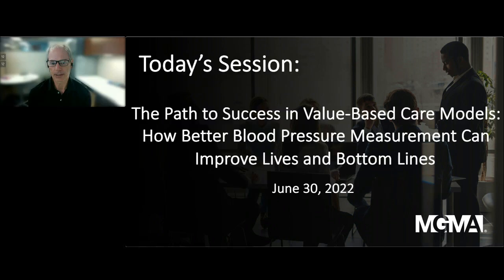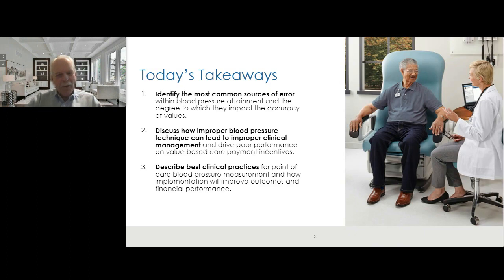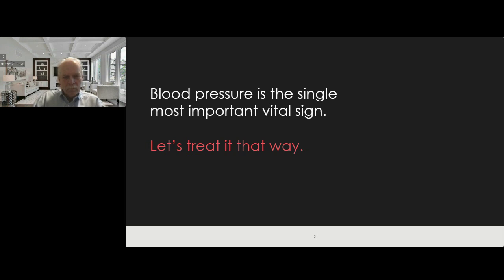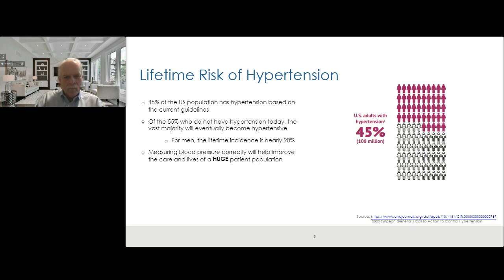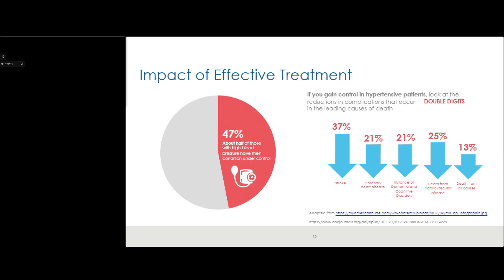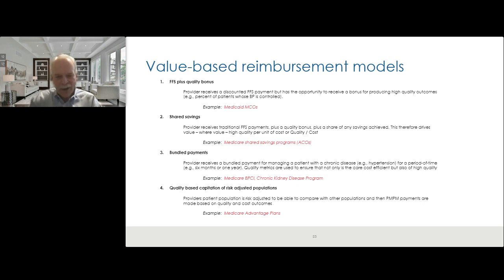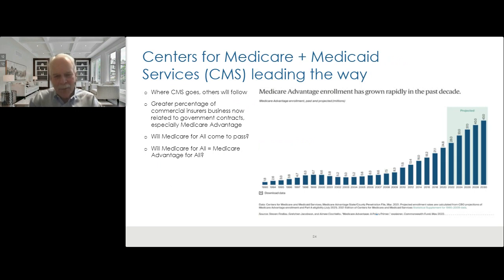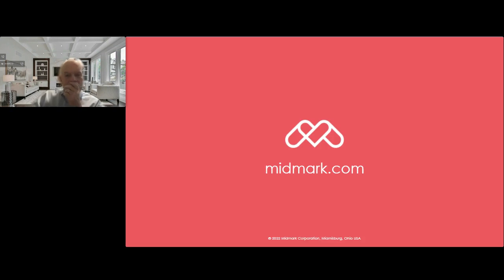Webinar: The Path to Success in Value-Based Care Mode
The Path to Success in Value-Based Care Mode